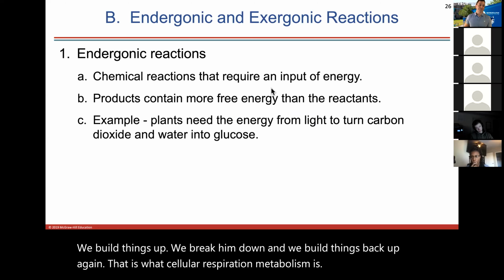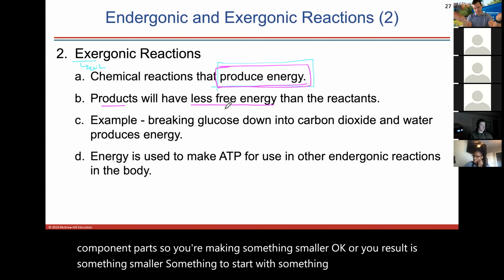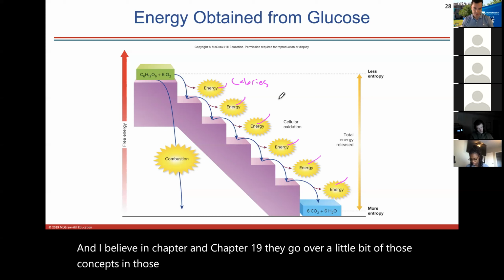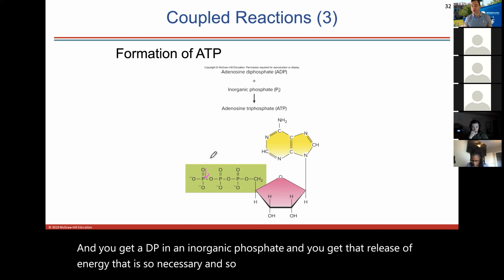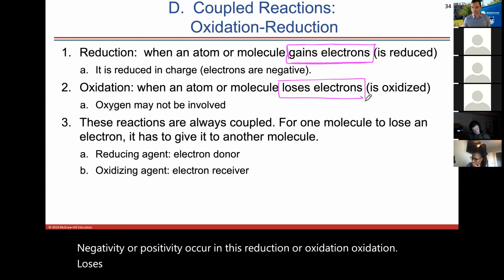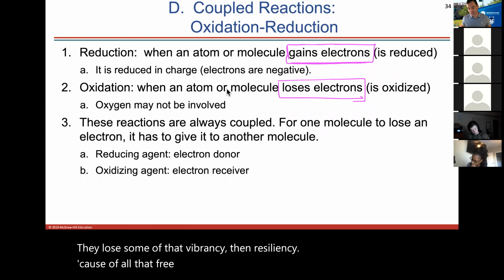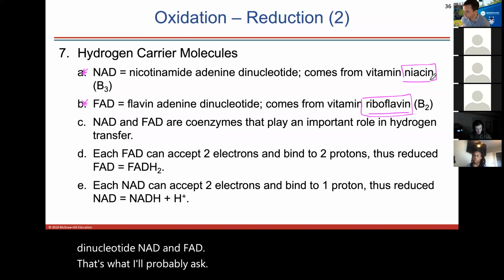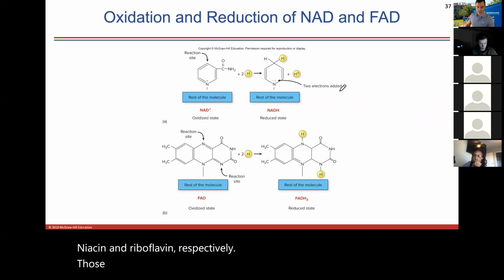Ch 4/19- Enzymes and Metabolism, part 3 of 5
BIOL 210
spring 2021
topic: bioenergetics